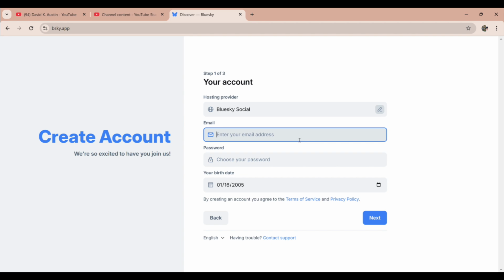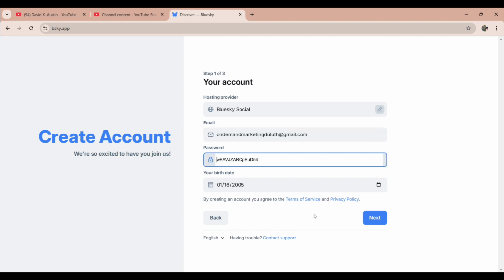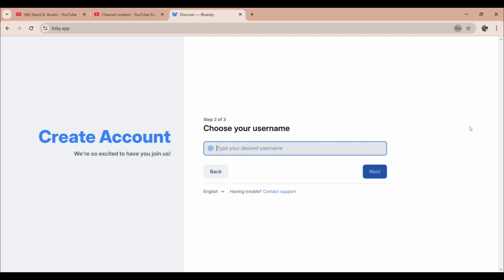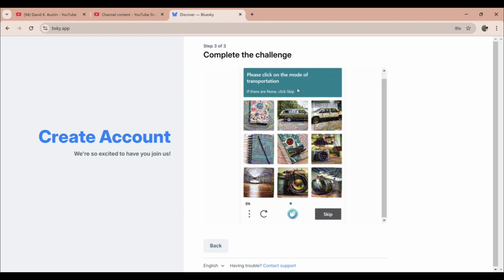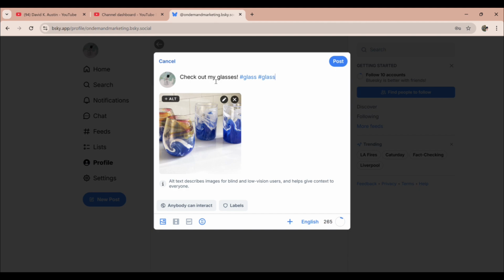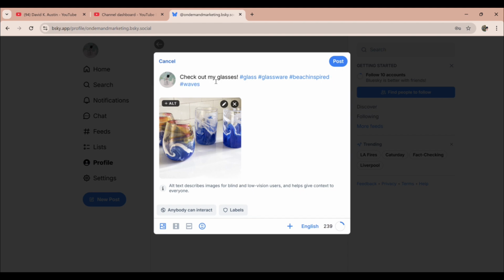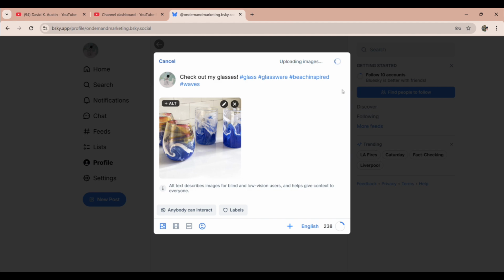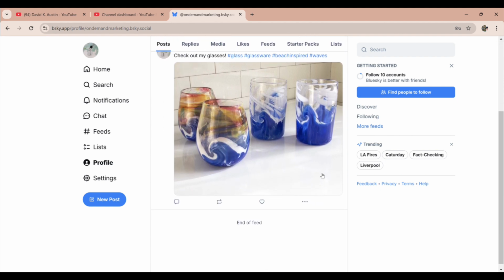How To Create A Bluesky Account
Hi Everyone, This is a short tutorial going over how to create a Bluesky account and the basics of posting and interacting with the community feed. Post any questions below and we will try to answer them to the best of our ability. Just remember to be authentic, have fun, and Create Without Fear.